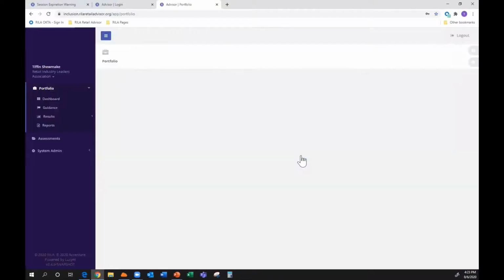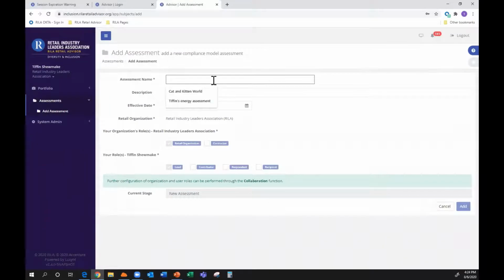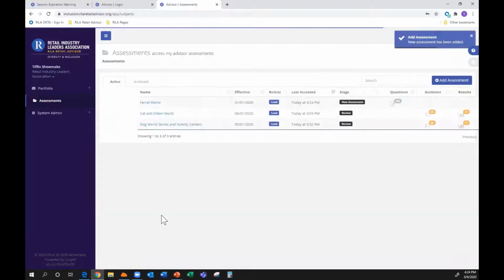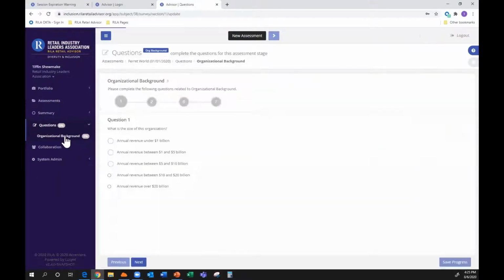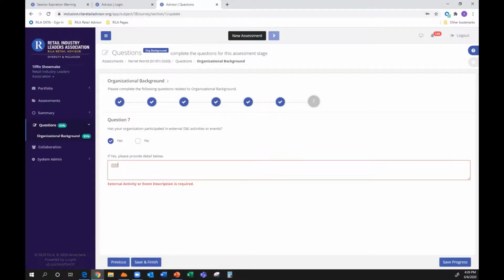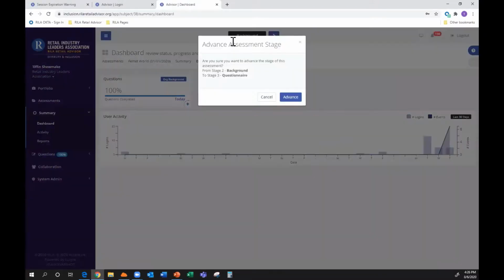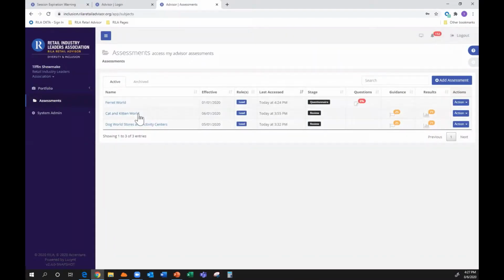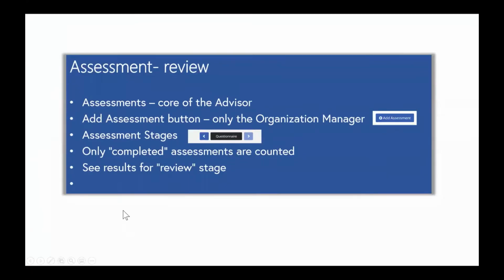D&I Advisor Assessments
Tutorial on the D&I Advisor Assessments